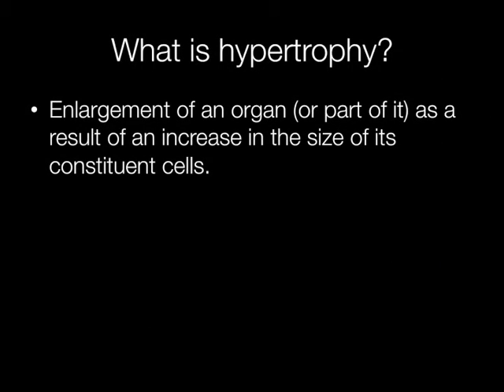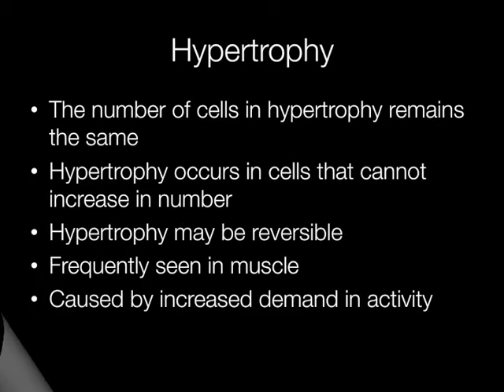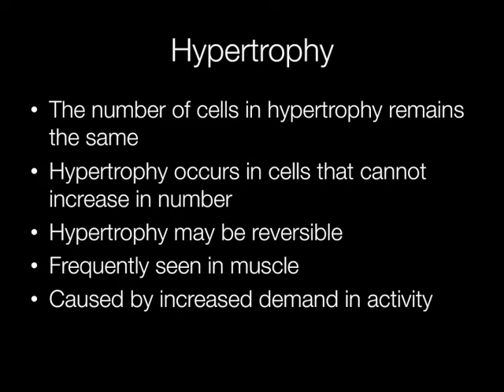What is Hypertrophy? - Pathology mini tutorial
The definition and examples of hypertrophy
Definition of hypertrophy 0:20
Characteristics and causes of hypertrophy 1:00
Left ventricular hypertrophy gross image 1:53
Hypertrophied bladder in BPH 2:00